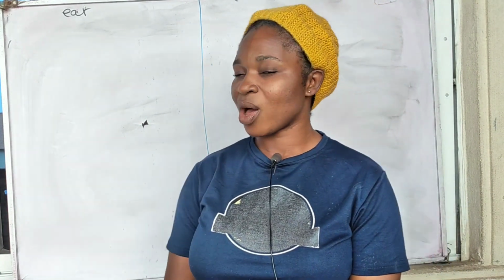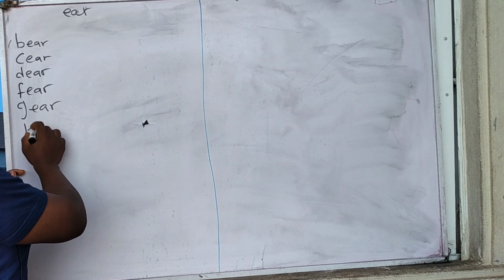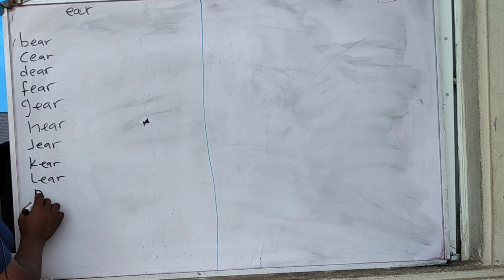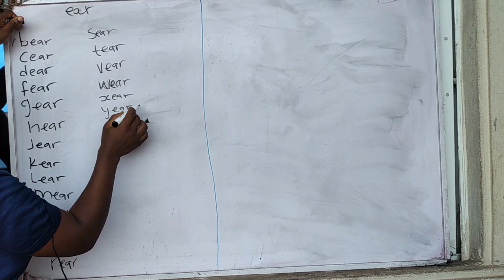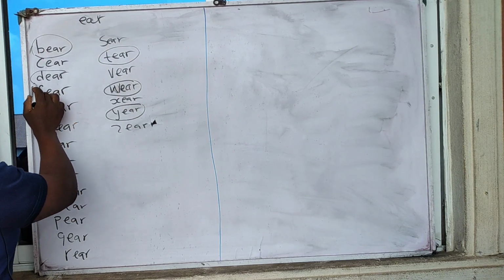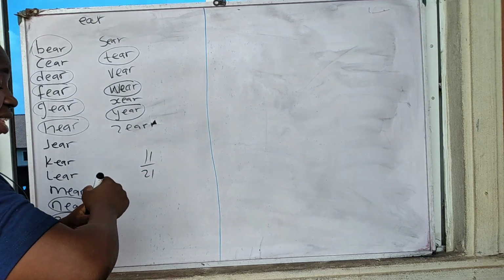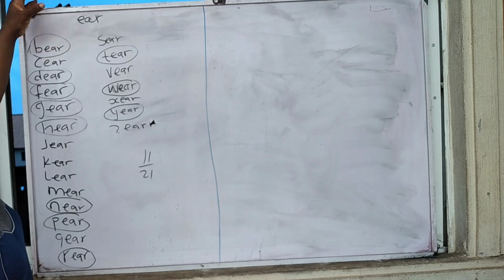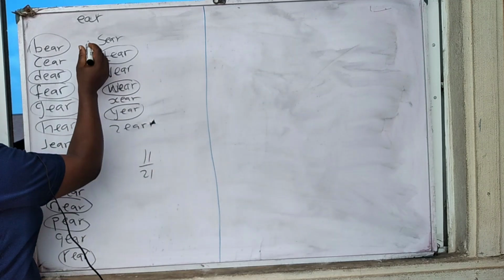learn words pronunciation#how to read and write English for beginners adult education/day(14)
words pronunciation#how to read and write English for beginners adult education/day14) of 31days
Learn how to pronounce difficult words in English#
Adult education for all